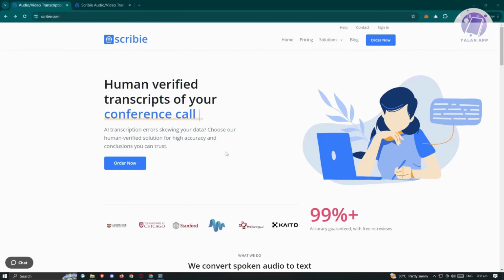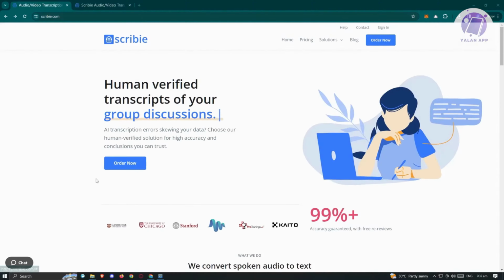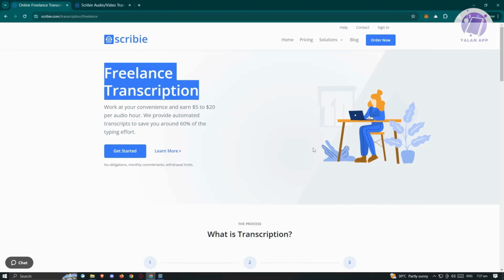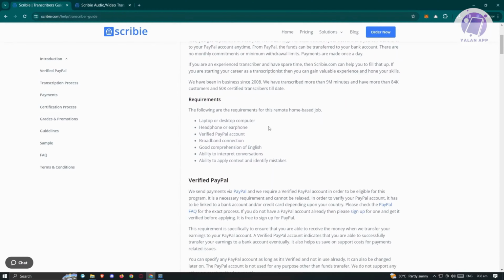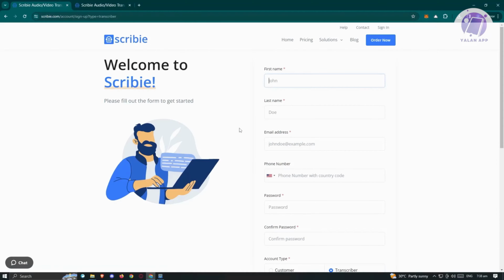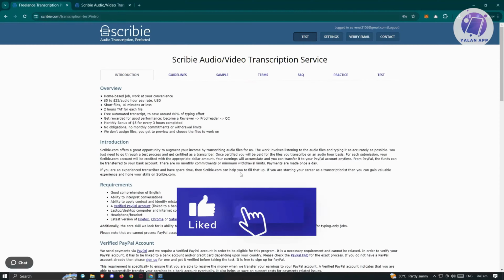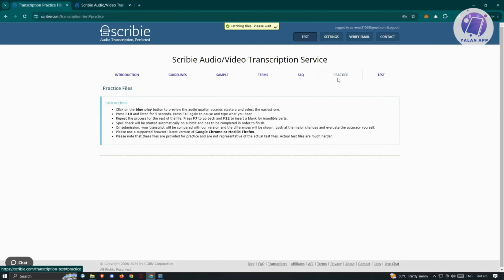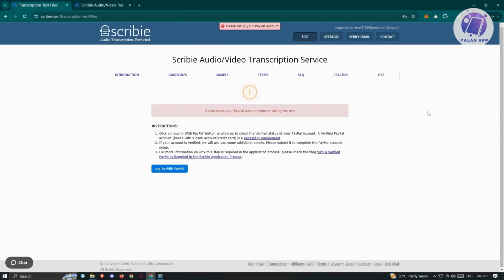How To Make Money On Scribie In 2025 (For Beginners)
In this video I will talk about how you could potentially make money on scribie.